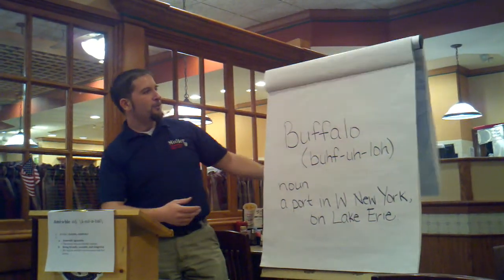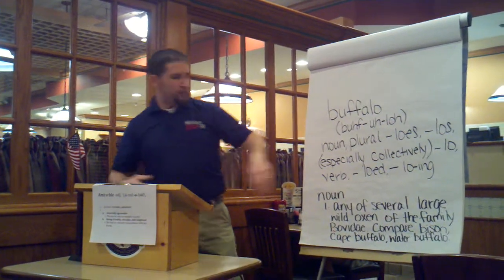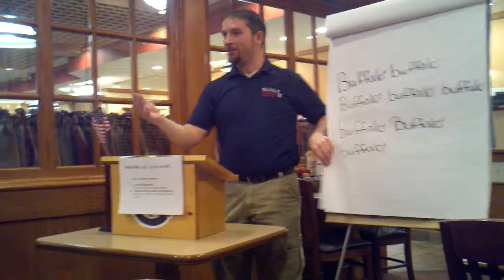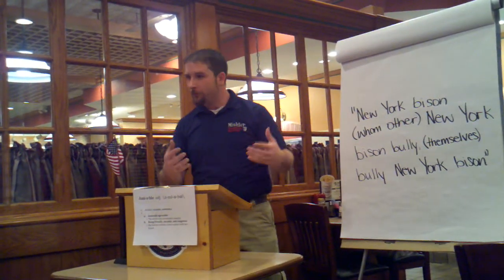Buffalo Awareness Speech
This was a speech I did at Toastmasters for my "Getting comfortable with visual aids" speech.   It seemed to be well received and I had more fun doing this one than any other one to date.